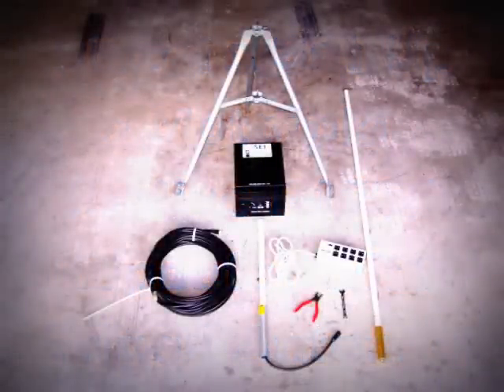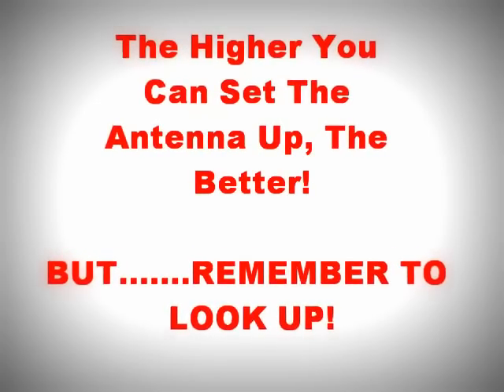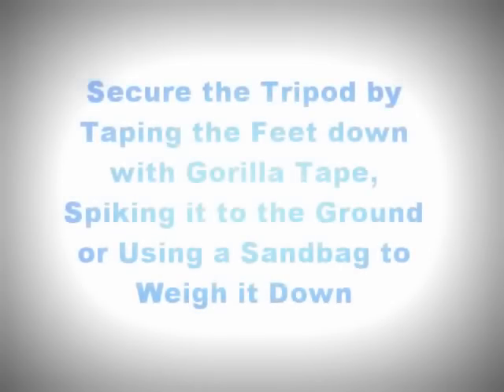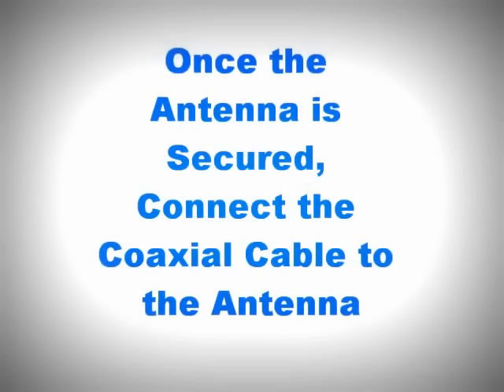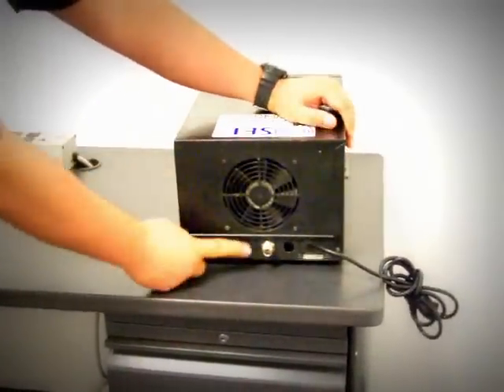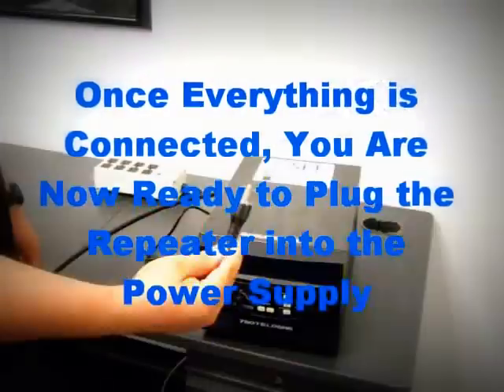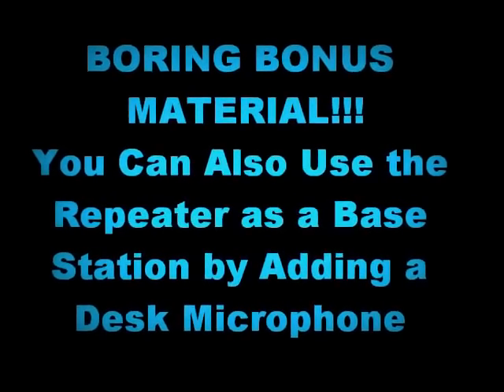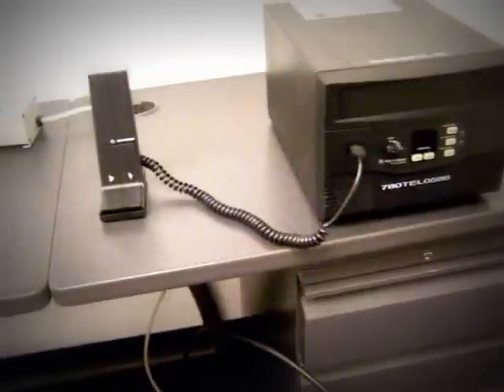Installing Motorola Radius P1225 Repeater w/Tripod Antenna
Normally, hand held walkie-talkies are good for up to 1.5 miles (depending on the terrain). A repeater will more than triple that same walkie talkie's range. Setting up a repeater  is a lot easier than you think. SEI Wireless Solutions staff demonstrates just how easy it is to set up a repeater and antenna.